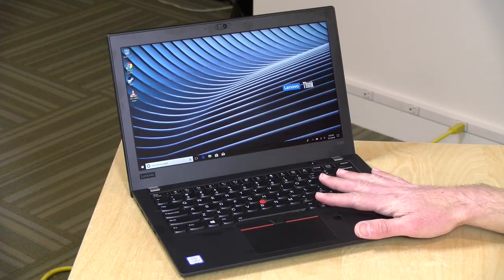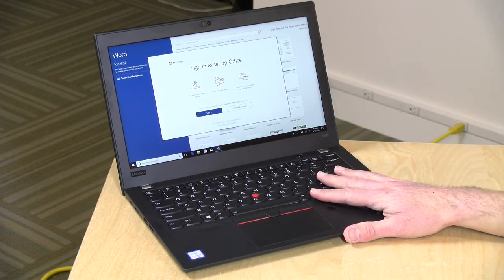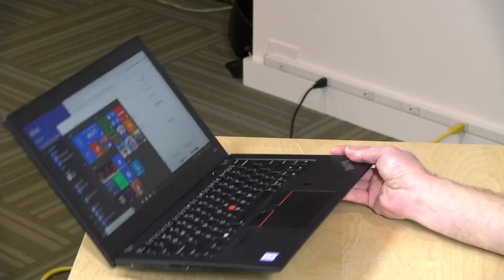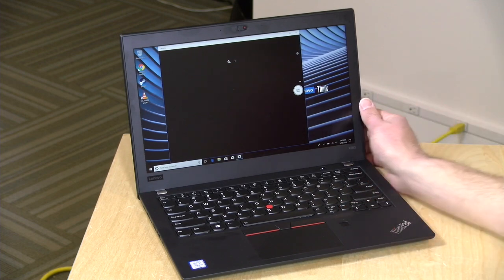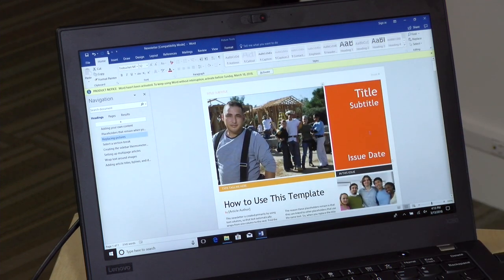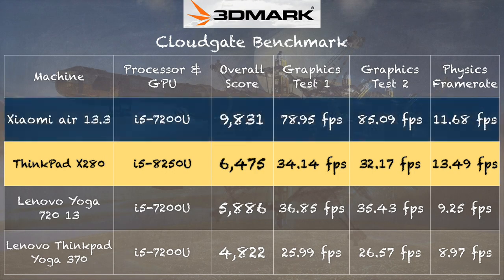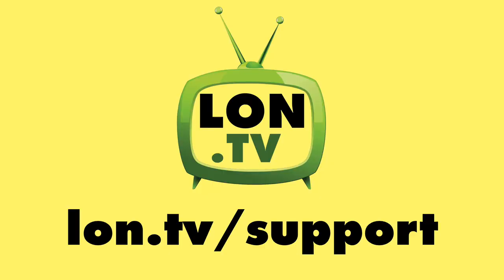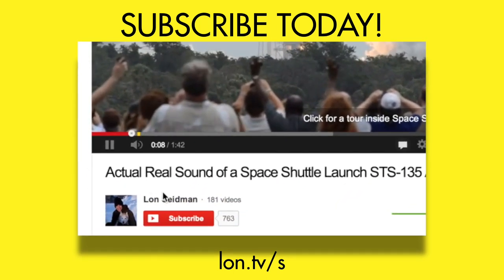Lenovo Thinkpad X280 Review - 12.5" Premium Laptop 2018 Version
VIDEO INDEX:
0:00 - Intro
00:32 - Hardware overview
00:35 - Price
00:45 - Processor, RAM and storage
01:22 - Display
02:03 - Weight
02:37 - Ports
02:48 - Thunderbolt 3 Port and PCI Express Lanes
04:22 - Fan noise
05:03 - Webcam privacy shutter
05:27 - Battery life
06:01 - Performance: YouTube / Web Browsing
06:37 - Speedometer web benchmark
07:07 - Performance: Microsoft Word, Office
07:26 - Gaming: Minecraft
08:02 - Gaming: Rocket league
08:54 - 3DMark Cloudgate Benchmark test
09:52 - Thermals and 3DMark Stress test
10:21 - Kodi and Blu Ray MKV / high bitrate HEVC
11:05 - Final thoughts

While not inexpensive this laptop delivers consistent performance and excellent build quality. The 1080p matte touch display is worth the upgrade cost. My only gripe is its battery life vs. similar sized laptops and the soldered on RAM.